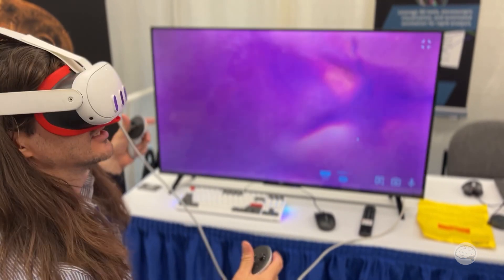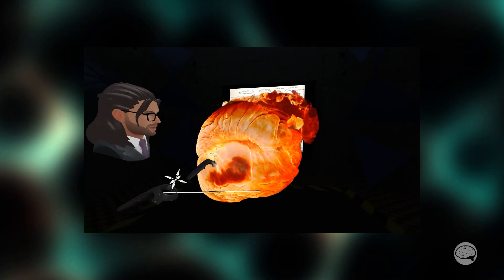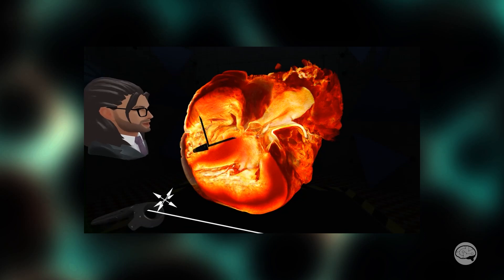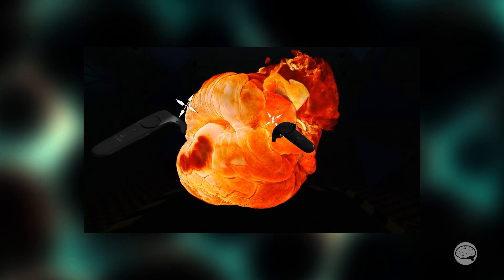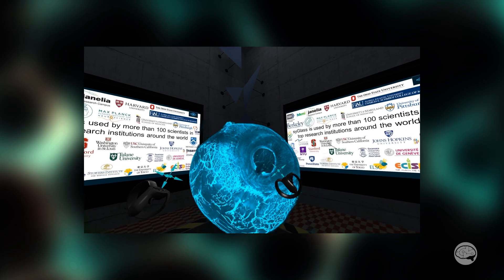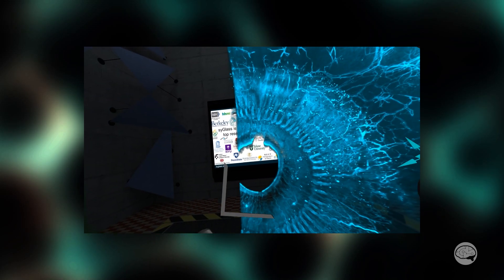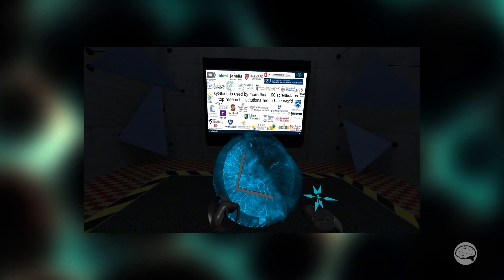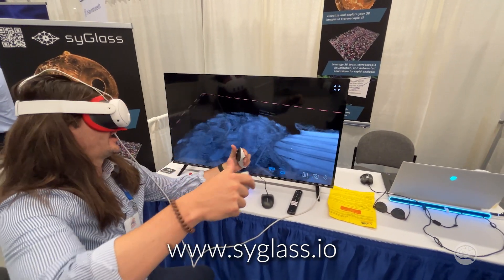syGlass M&M 2024 View 3D Datasets in VR! || Instructinate